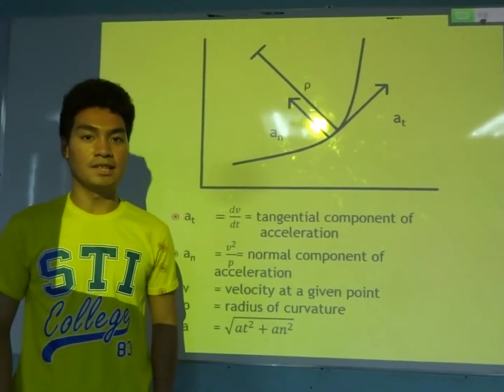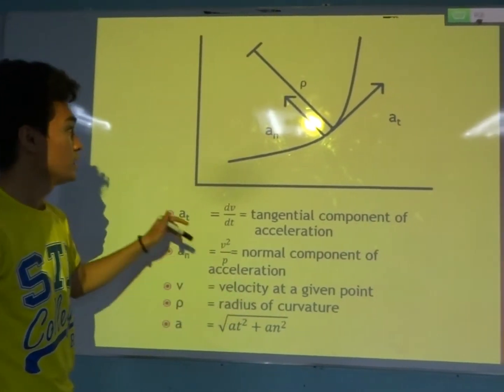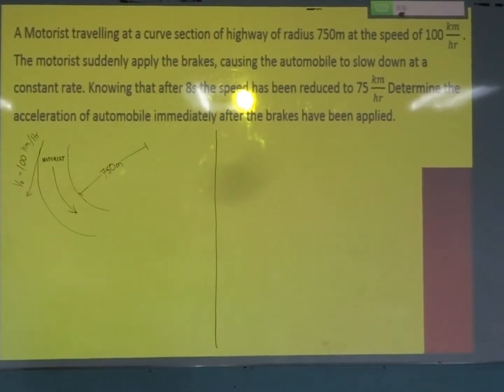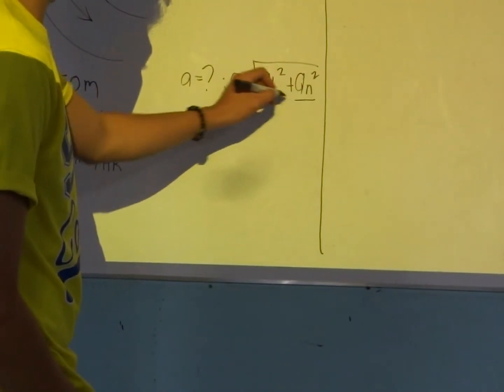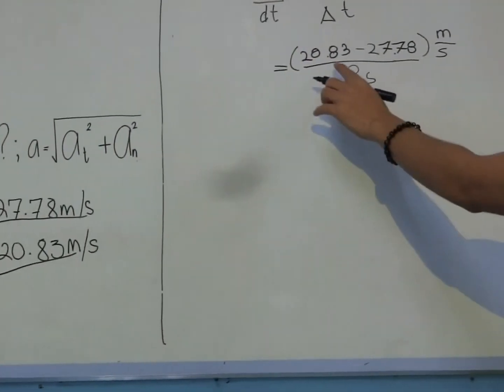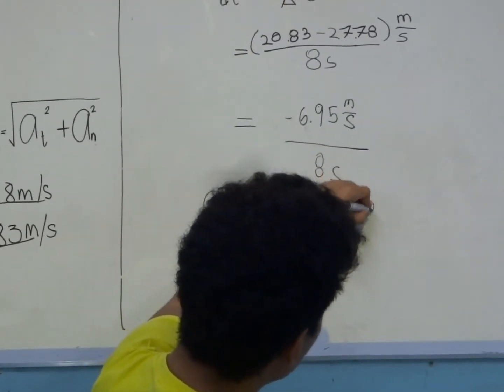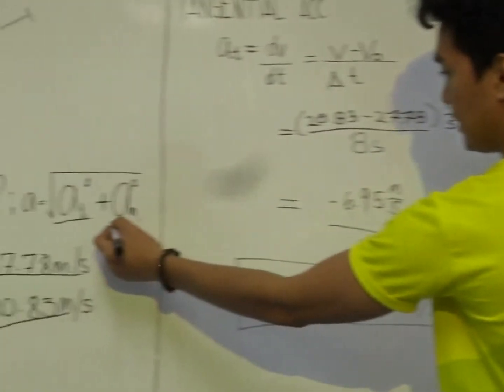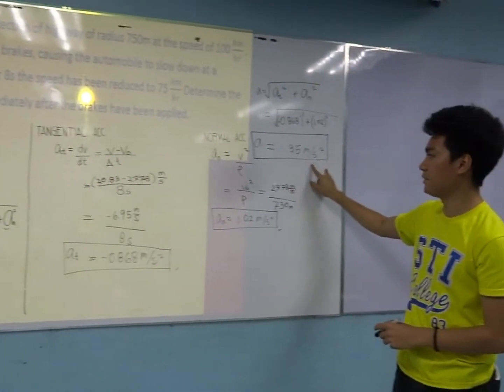TANGENTIAL AND NORMAL COMPONENTS OF ACCELERATION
ENMECH2
Members:
Mary Grace Aurelio
Precious Caping
Nessy Delacruz
John Lester Olaco
Anncel Rivera